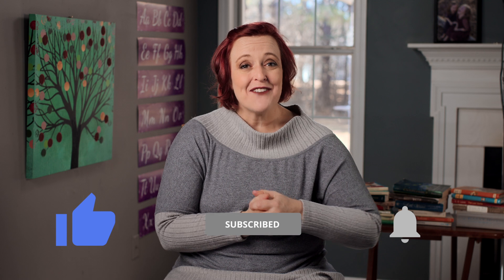Curriculum Review: Moving Beyond The Page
In this curriculum review, we're going to be looking at a homeschool curriculum that is designed to help students move beyond the page - just as the name implies. This is a curriculum that is literature and unit study based and that will help students learn to think critically, understand how the world works, and more.

In this video we will look at the pros and cons of the homeschool curriculum "Moving Beyond The Page".

03:06 Pros of Moving Beyond the Page
07:30 Cons of Moving Beyond the Page